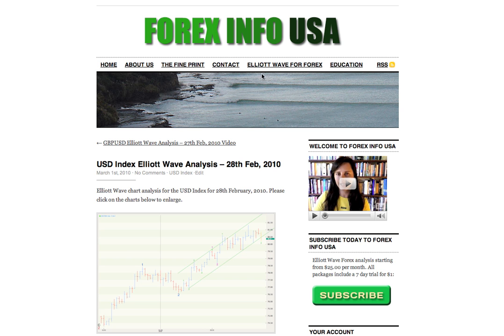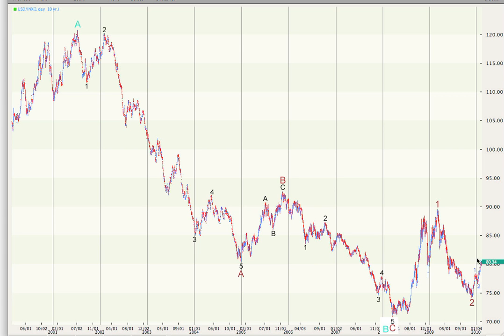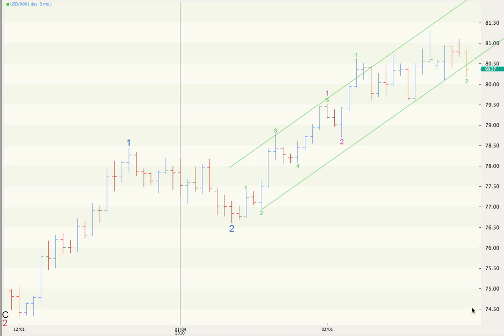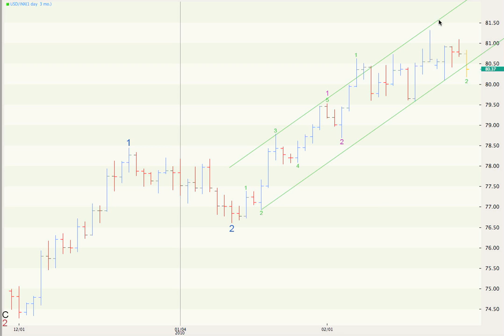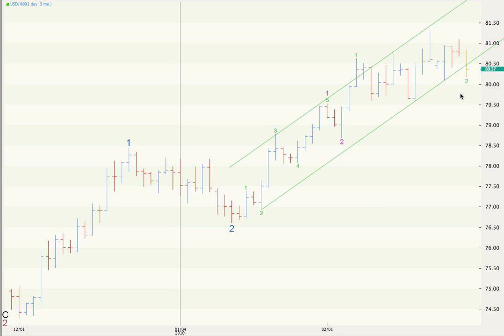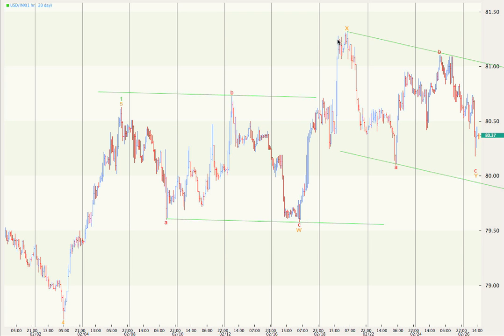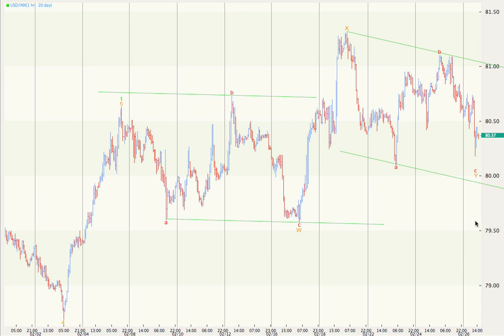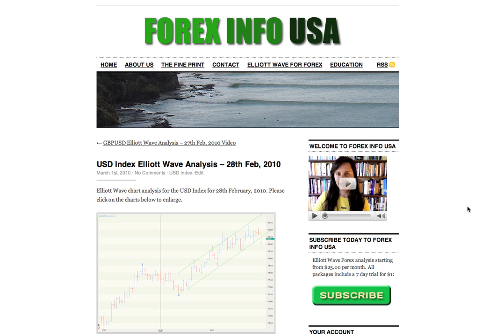USD Index 28th Feb, 2010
Elliott Wave analysis for the US dollar index of New York session 28th February, 2010